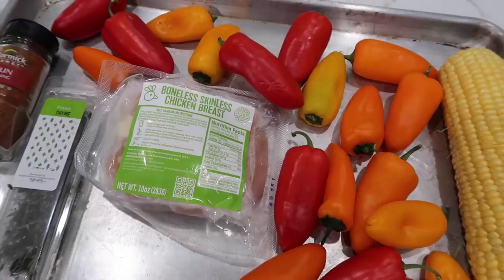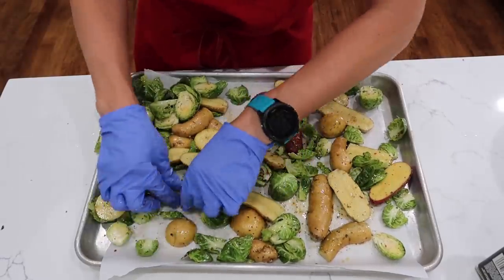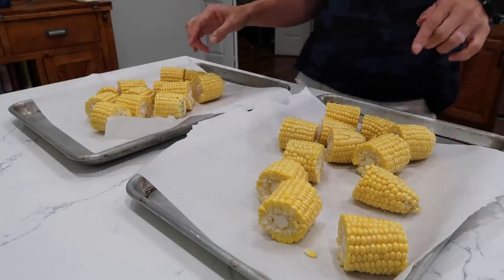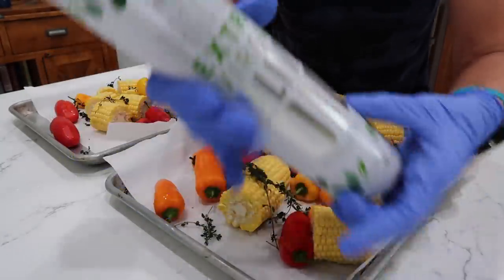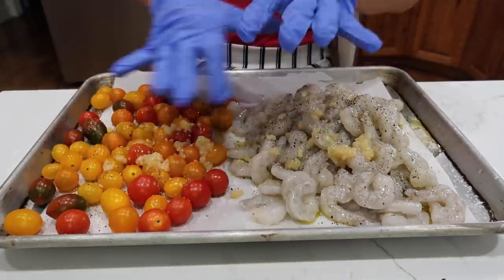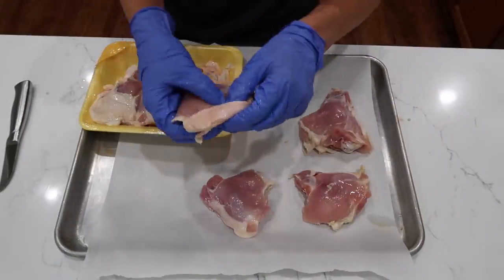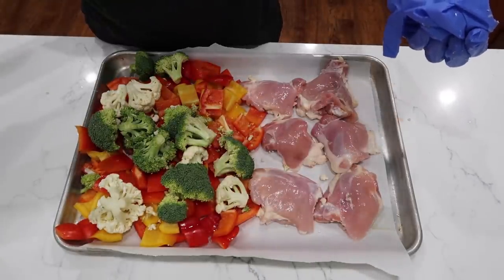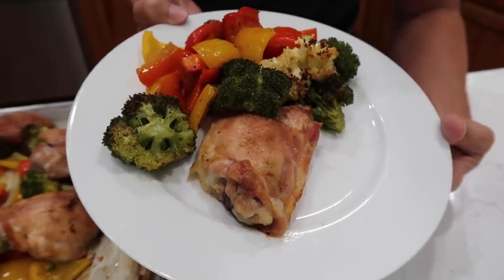QUICK & EASY SHEET PAN DINNERS | WHAT'S FOR DINNER | FRUGAL FIT MOM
Right now, to Save 30% on Select Solid Gold Products go

My name is Christine, and welcome to Frugal Fit Mom! Today is a sheet pan dinner video with some really easy and fast meals to put together for your family. There are a ton of veggies in this one, so I hope you are excited!

~ITEMS/RECIPES USED IN THIS VIDEO~
Sheet pans
Parchment paper
Cooking Gloves

Sausage and Potatoes - Place 1 pound of fingerling potatoes and Brussels sprouts, both sliced in half on a sheet pan. Sprinkle with oil and season with salt and pepper or your favorite seasoning blend. Put 1 pound of sliced smoked sausage on top and bake for 25 minutes on 425 degrees.

OR text "frugalfitmom" to 500-500

00:00 Intro
00:42 Sausage and Taters
4:06 Cajun Chicken
9:39 Shrimp and Tomatoes
12:00 Chicken and Veggies